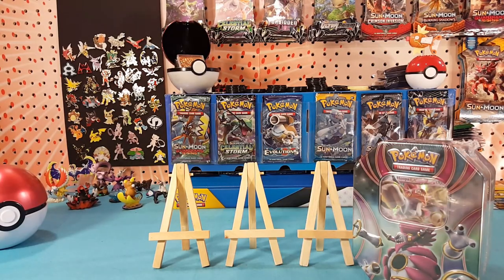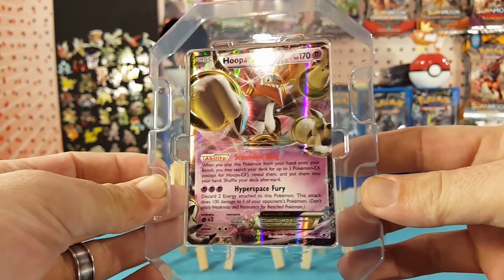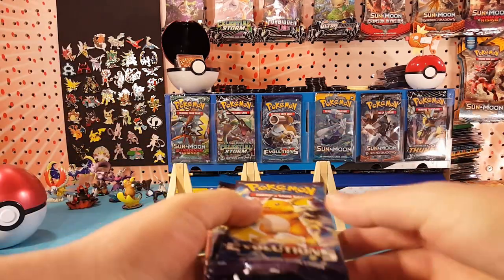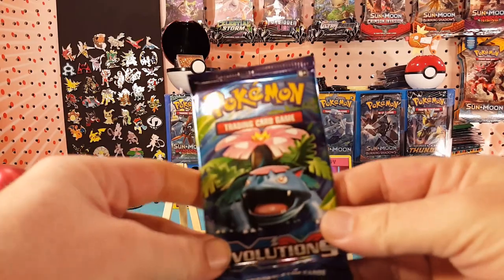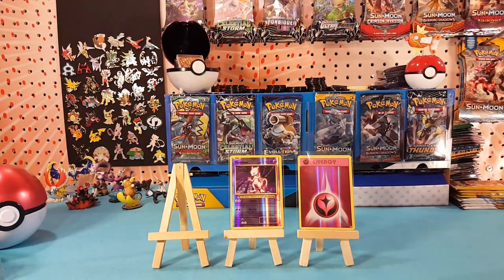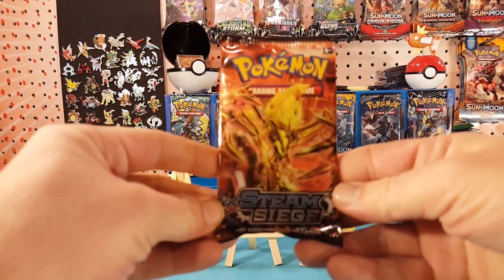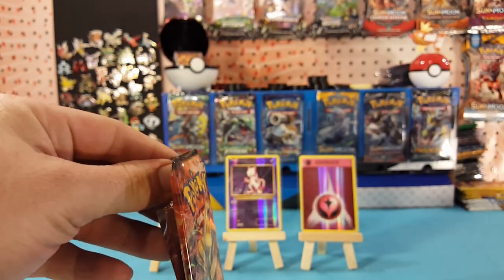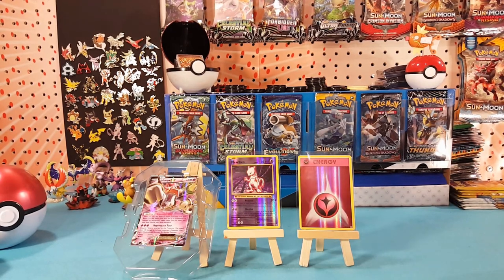OPENING A HOOPA EX TIN!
What's up guys! Matt here, and today I'm starting off the new year with a Hoopa EX tin!

Upload Schedule:
Thursday - Random
Friday -